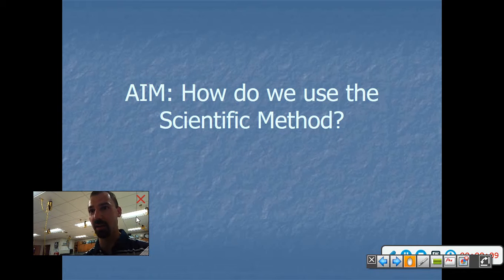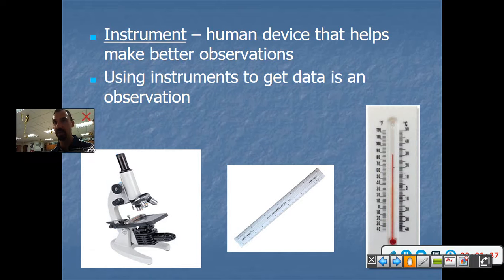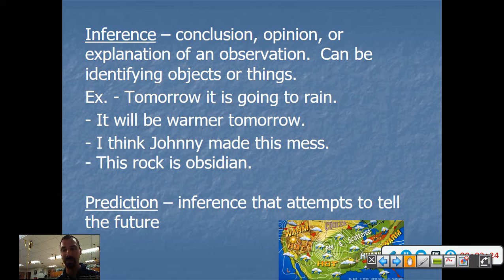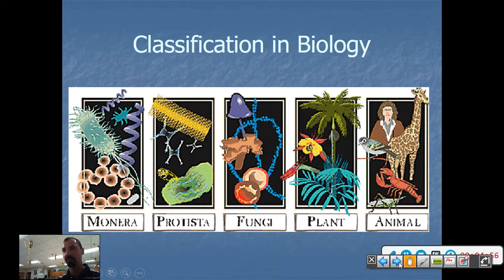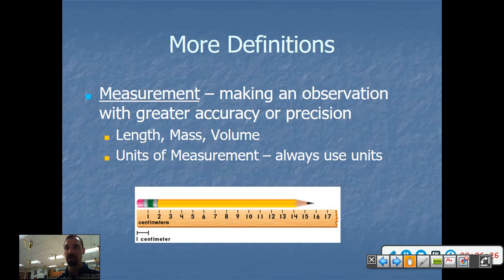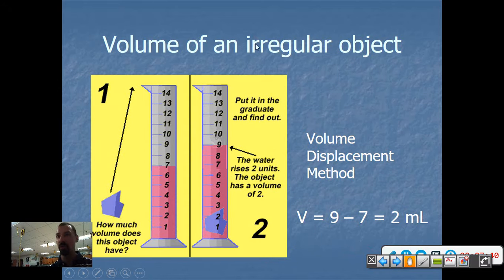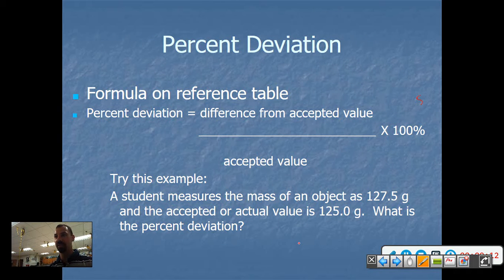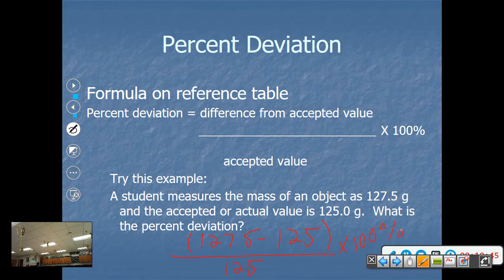Earth Science Topic 1-1 Notes Introduction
Earth Science Topic 1  Observation, Inference, Classification, Measurement, Volume Calculation, Percent Deviation Calculation.